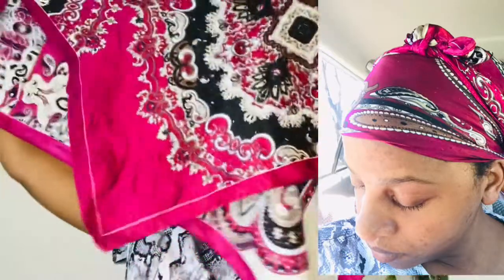WINTER CAN CAUSE EXCESSIVE Hair BREAKAGE! PREVENT HAIR FALL in WINTER! Winter Hair care Tips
Winter hair care tips

Wool beanie with silk inside